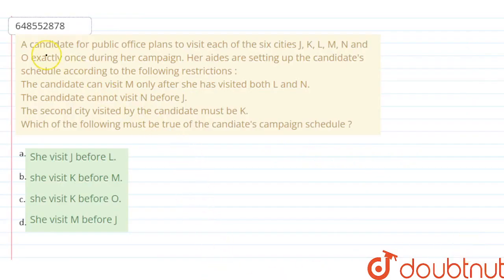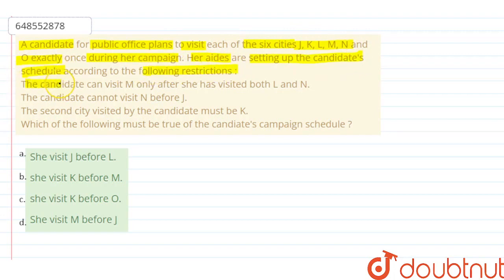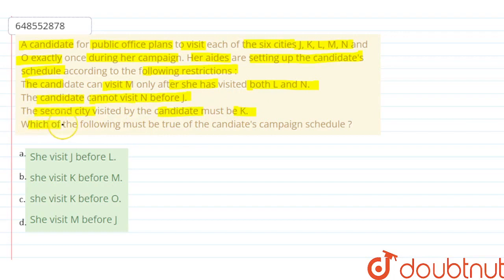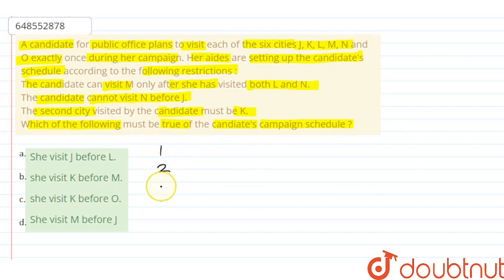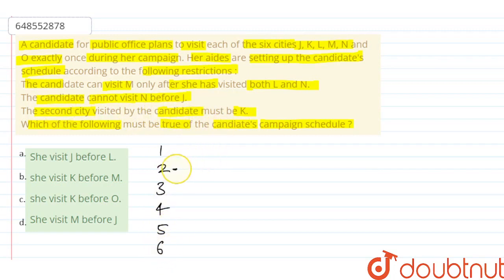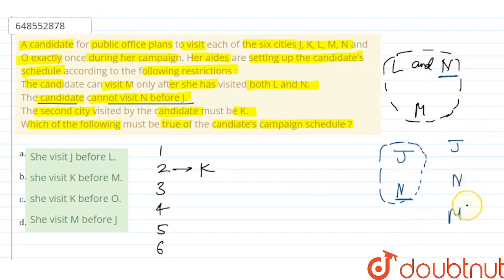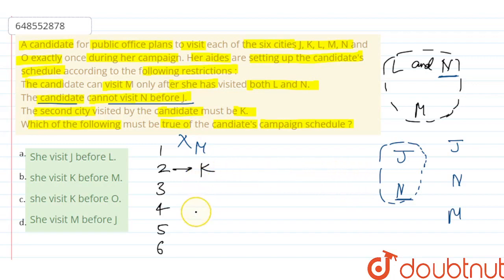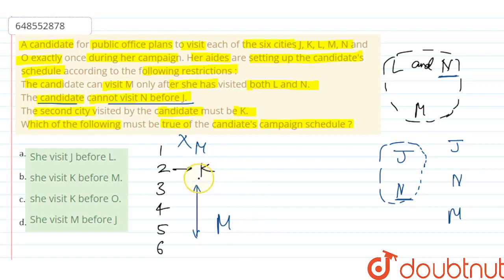A candidate for public office plans to visit each of thesix cities J, K, L, M, N and O exactly o...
A candidate for public office plans to visit each of thesix cities J, K, L, M, N and O exactly once during her campaign. Her aides are setting up the candidate\'s schedule according to the following restrictions : The candidate can visit M only after she has visited both L and N. The candidate cannot visit N before J. The second city visited by the candidate must be K. Which of the following must be true of the candiate\'s campaign schedule ?
Class: 14
Subject: REASONING
Chapter: PROBLEM SOLVING
Board:GOVT

👉 Have Any Query? Ask Us.